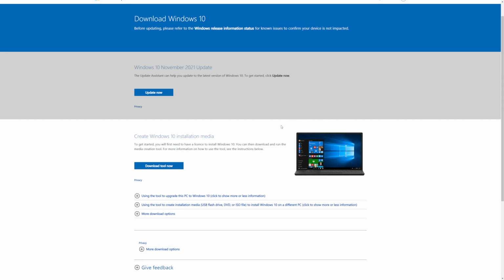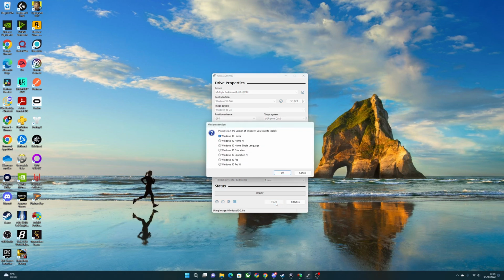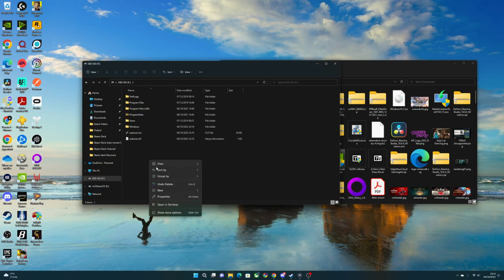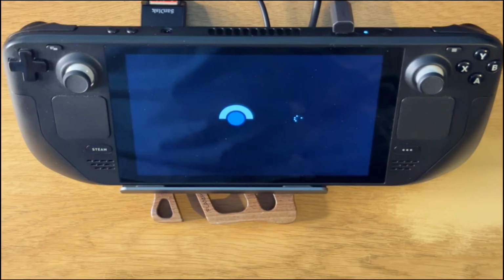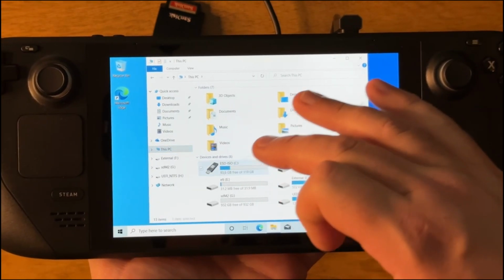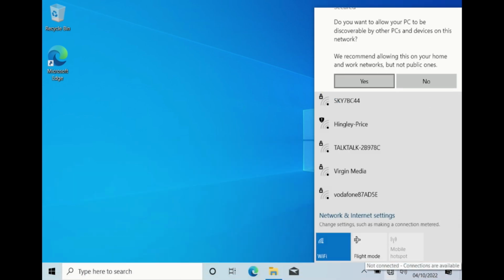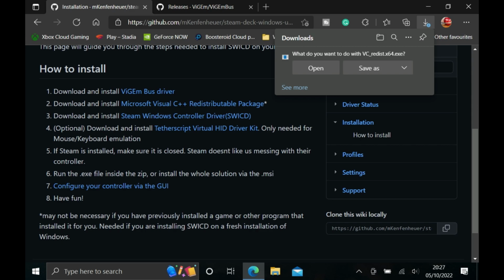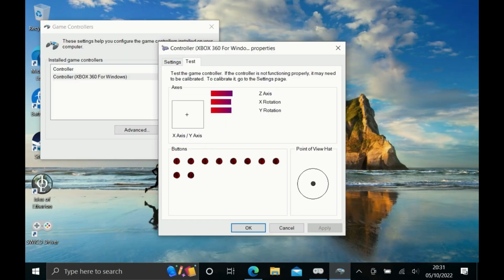How to install Windows 10 on Steam Deck with controller support and optimization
Complete guide to install Windows 10 on SD Card, NVME drives, etc as well as best setup, Controller Setup in Windows and optimizing windows settings.

A2/U3 Micro SD Card

Get Win 10 ISO: 0:00
Create Win 10 Install Media: 0:55
Partition Media (optional): 1:53
Steam Deck Windows Drivers: 2:47
Steam Deck Boot Selection: 3:41
Windows 10 Reboot: 4:18
Windows 10 initial Setup: 4:50
Display Orientation fix: 5:31
Driver Install: 6:00
Touch Keyboard fix: 6:54
Power Plan Fix: 7:35
Controller Setup - SWICD: 8:37
Controller Gameplay 10:50